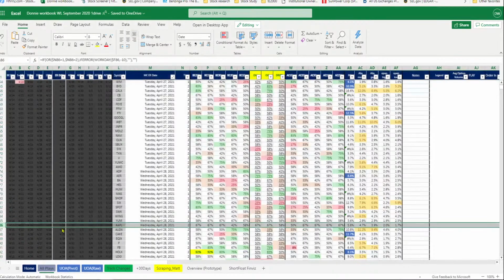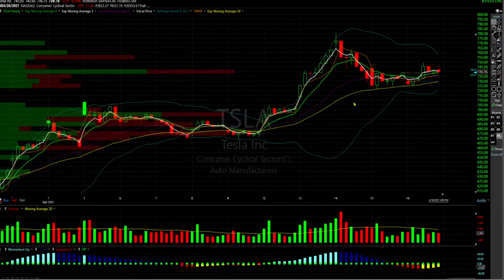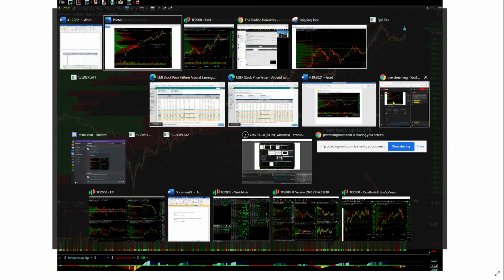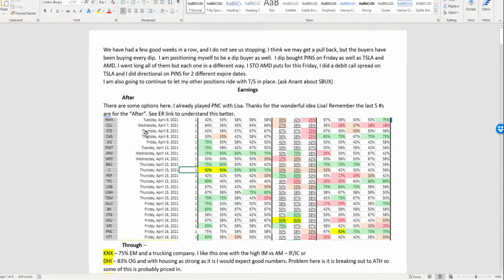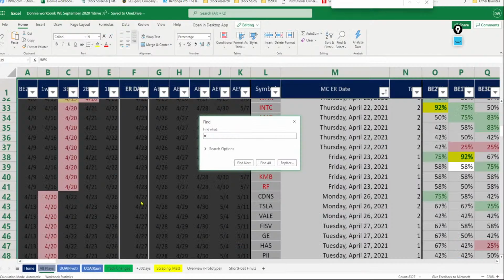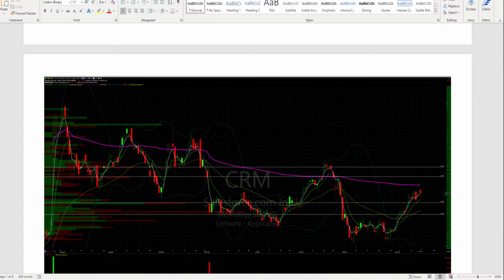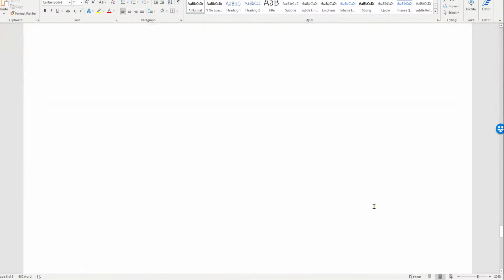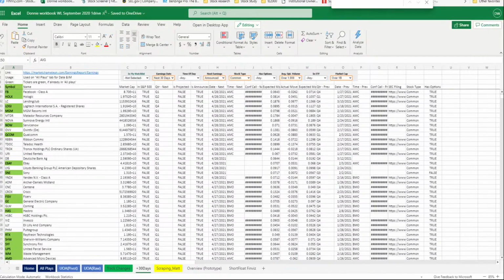Donald Williams Live Stream